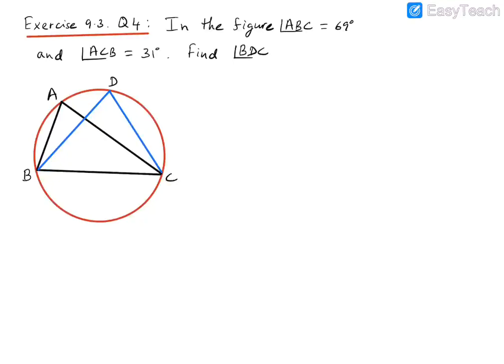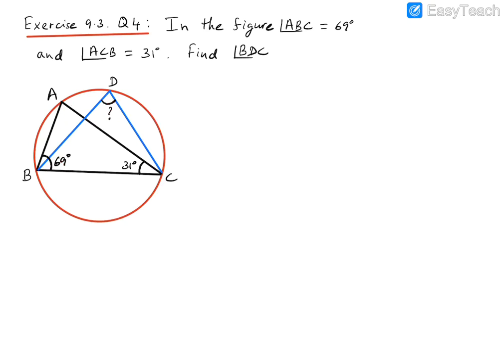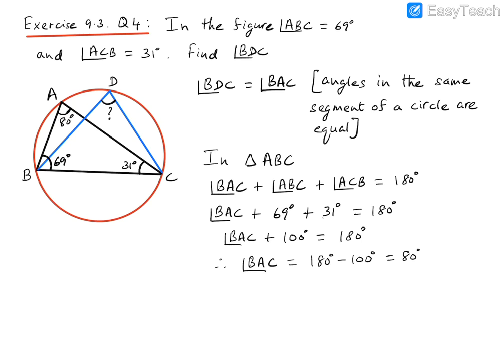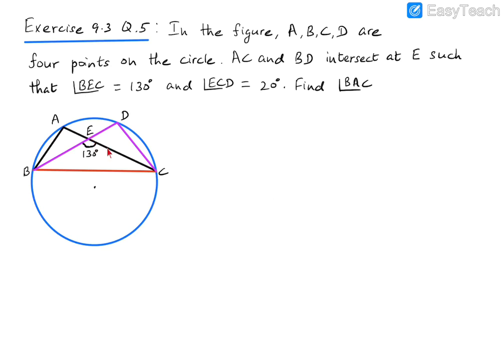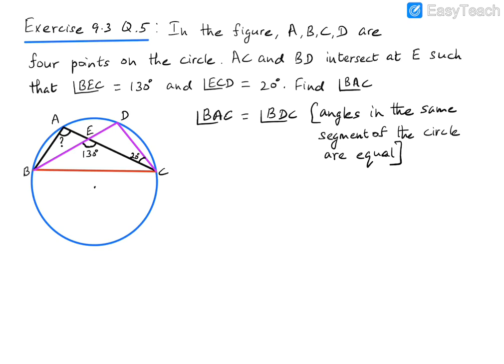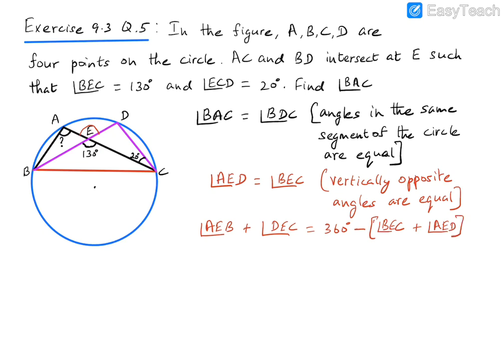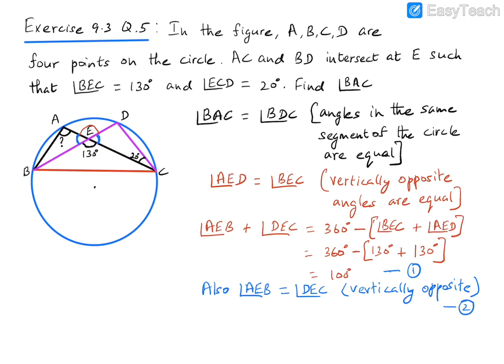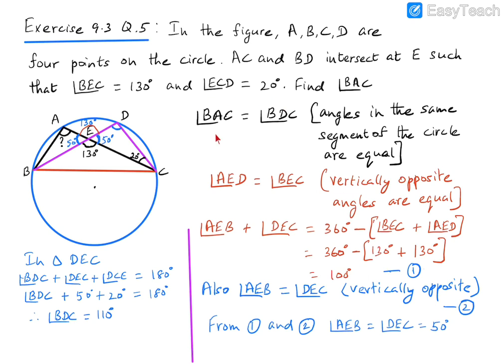Circles Exercise 9.3 Q4 and Q5 solutions